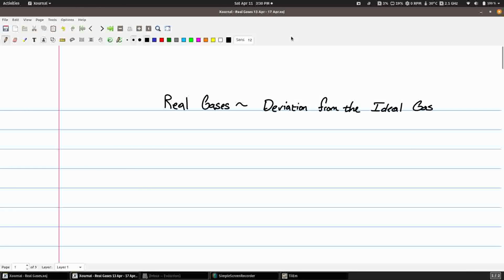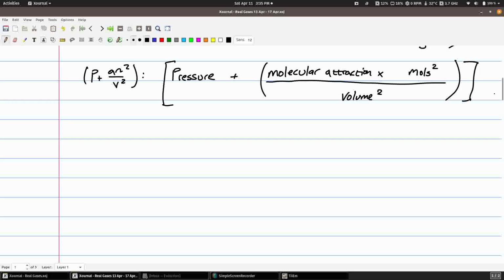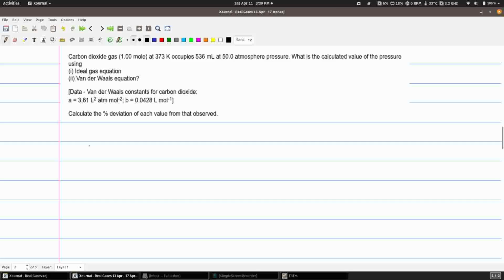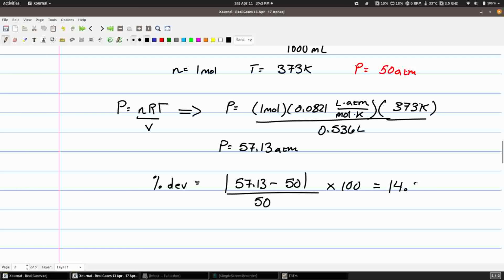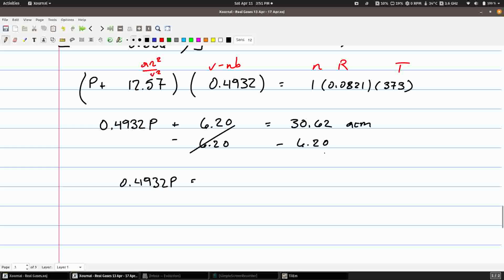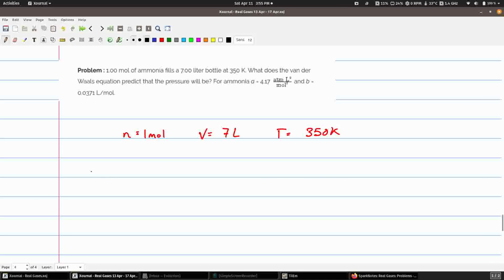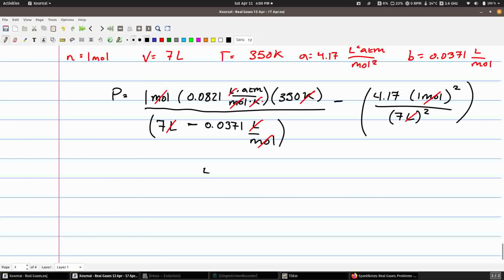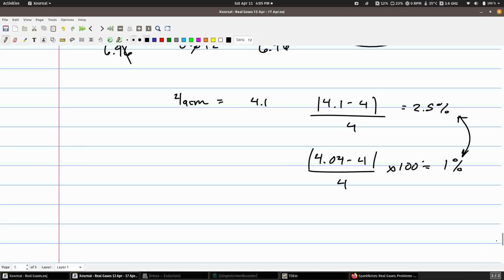Real Gases (Van der waals equation)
This video explains how to use the van der waals equation when dealing with real gases.